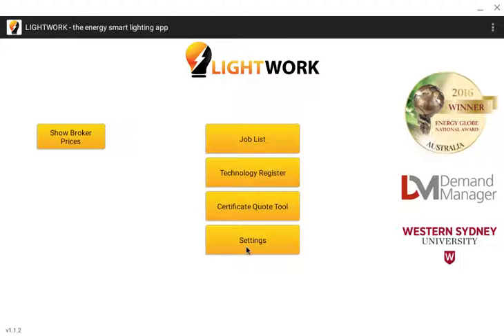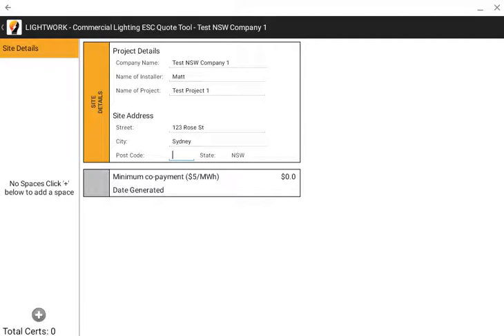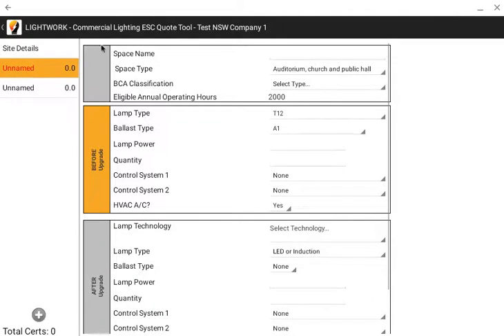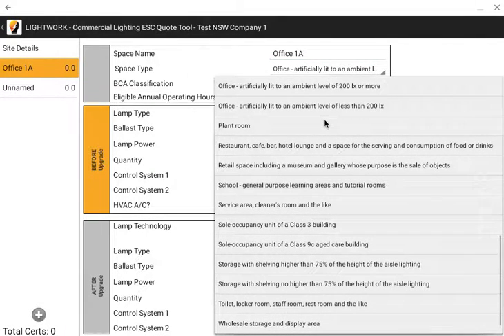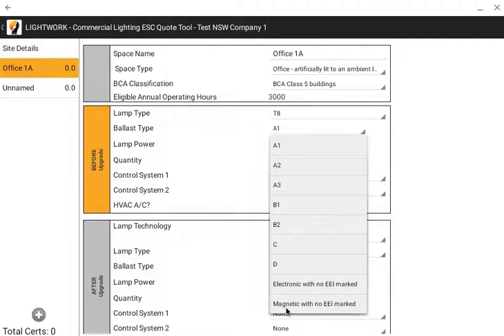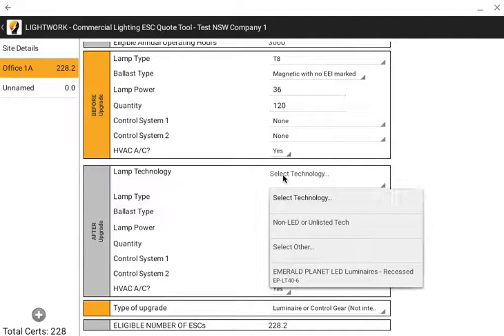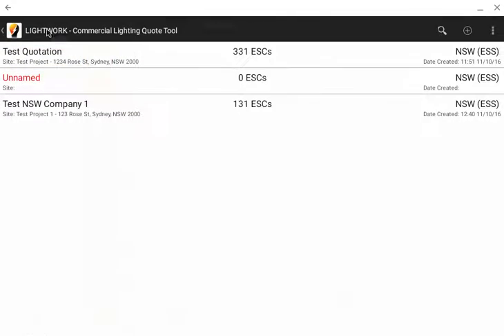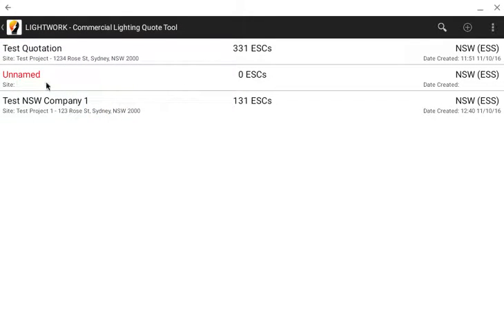Lightwork Training Video 3 - NSW Quote Tool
A quick video explaining the quote tool for creating NSW Energy Saving Certificates within Lightwork.